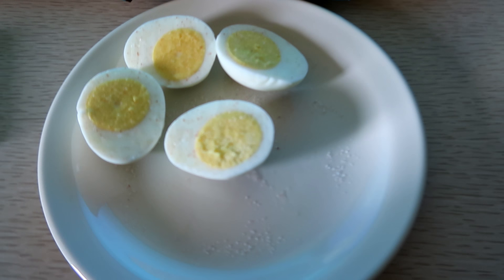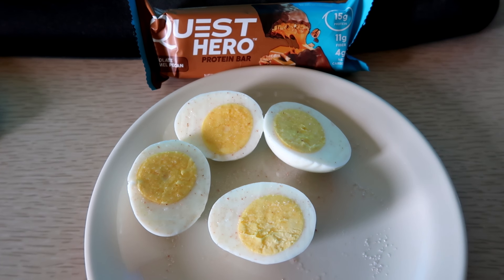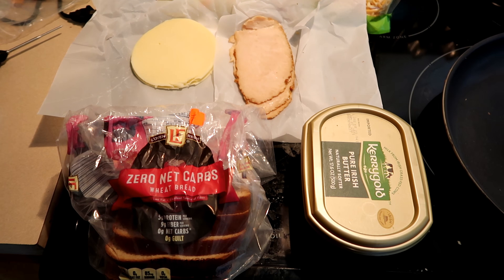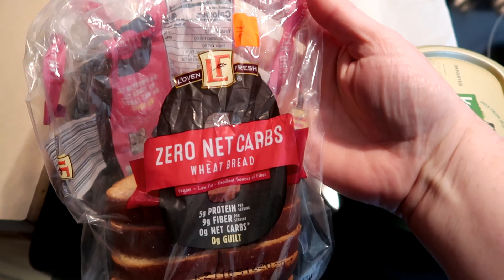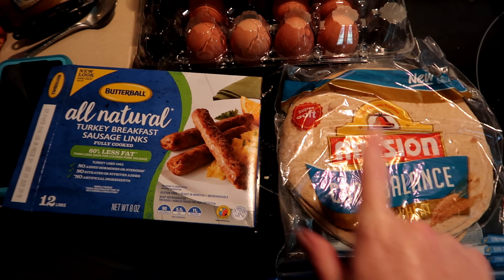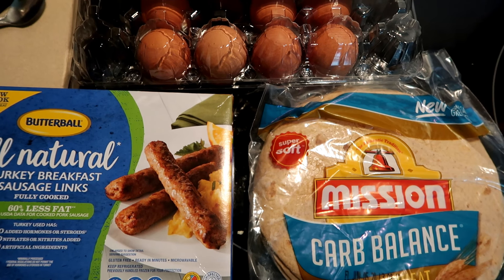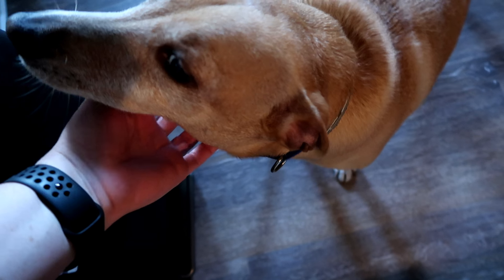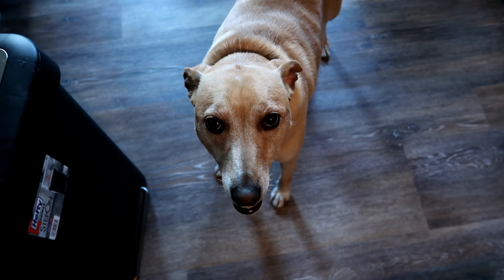KETO Full day of Eating with a special guest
Wandering about the changes coming to our channel in April 2019? Watch our video where we talk about the future of our channel

Check out our Vegan Cookbook available now in eBook and Paperback Download it for free if you are an Amazon Prime member.

Jessica opened an online boutique with her sister Beth, check it out or on Instagram @nimineesboutique and Facebook @niminees!